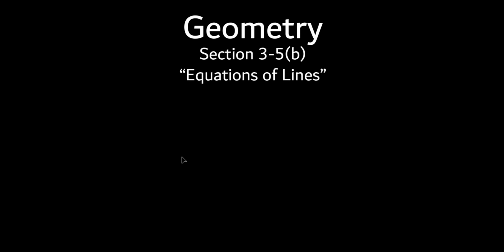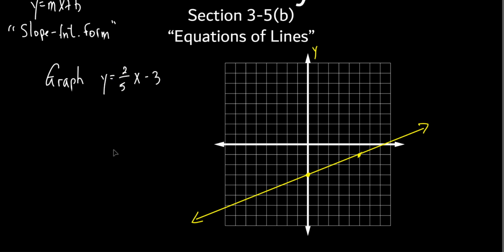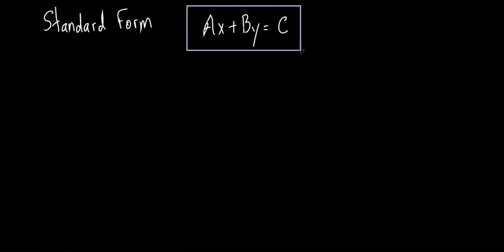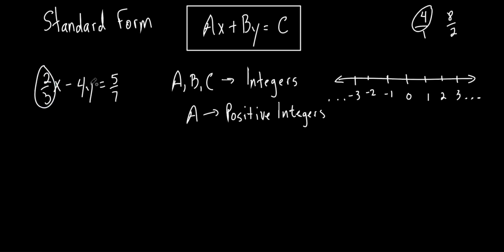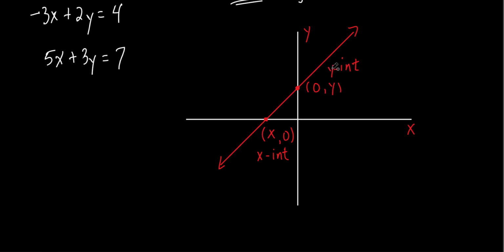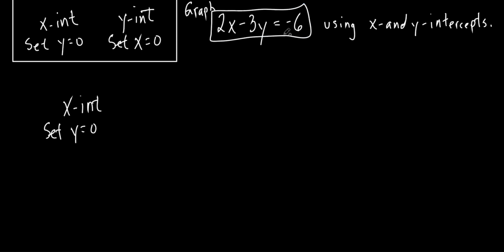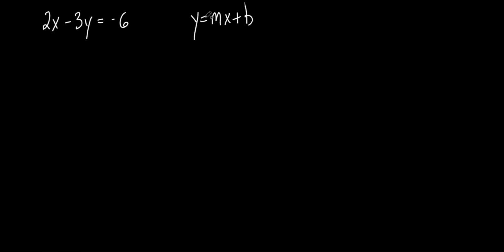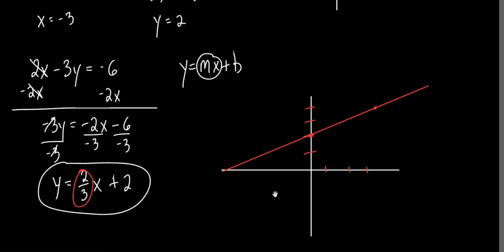CP Geometry(2) Section 3-5(b) "Equations of Lines"